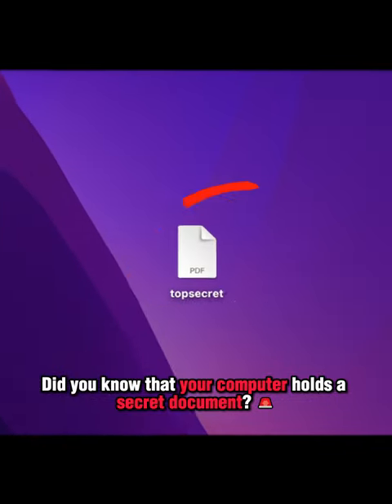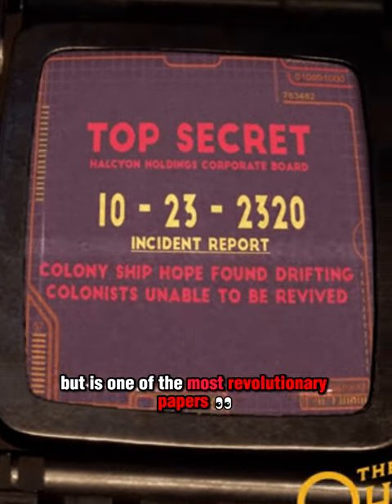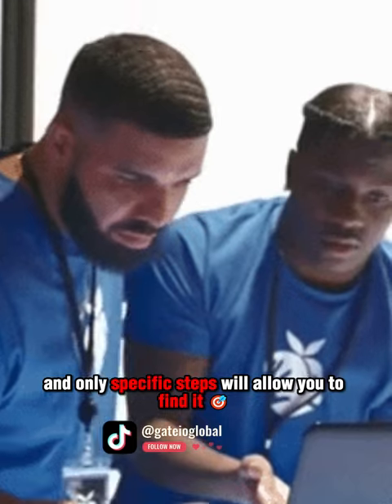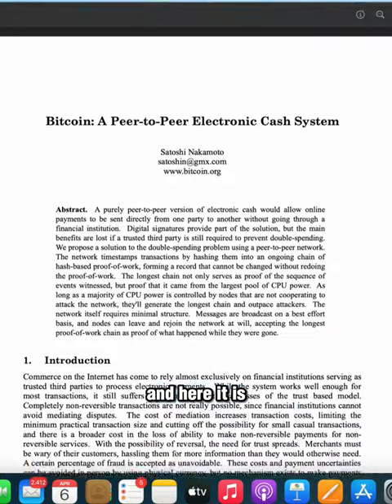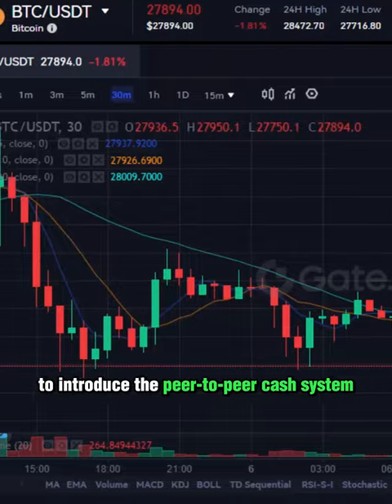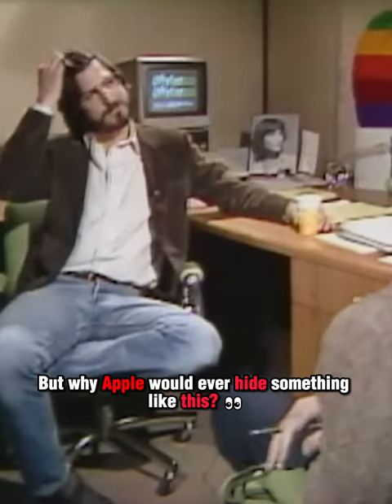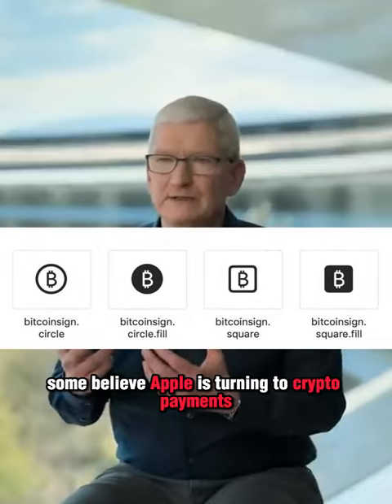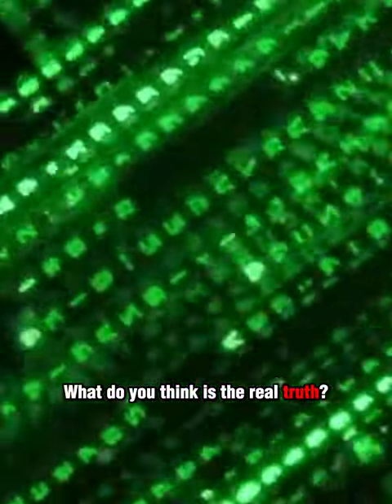This secret document is hidden inside YOUR computer! 👀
Did you know that your computer holds a secret document and you’ve never seen it?

This is not a simple doc, but it’s one of the most revolutionary papers the world has ever seen!

The video represents only the views of the creator and does not constitute any investment advice.